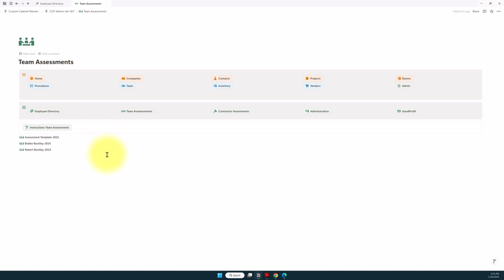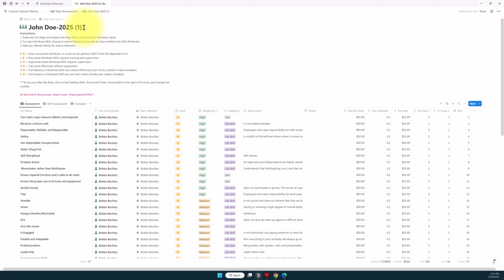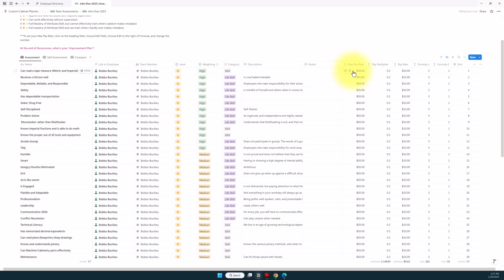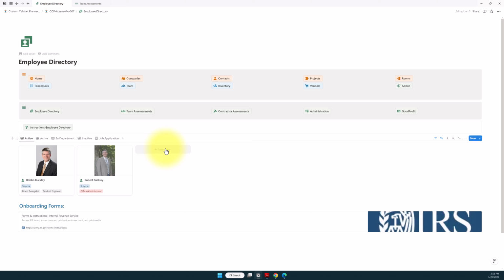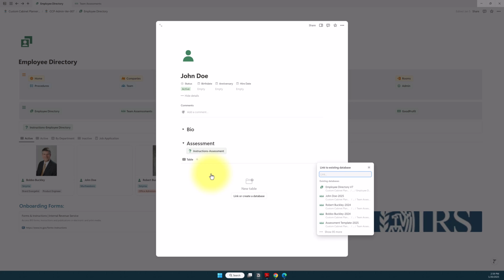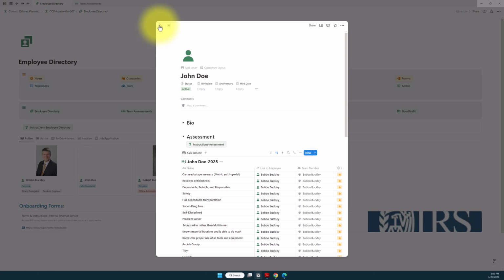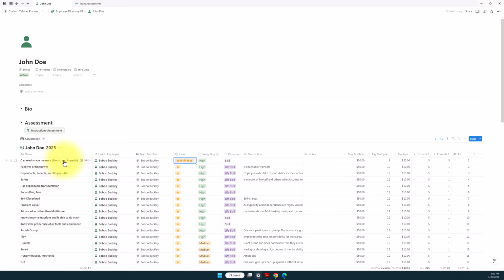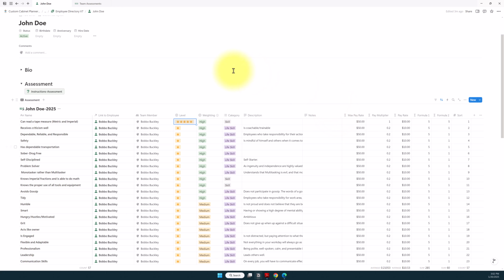Custom Cabinet Planner-Instructions-Team Assessments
How to create a Team Assessment Pages, and to then link the Assessment to their Employee page.